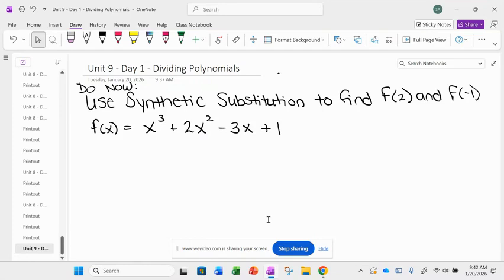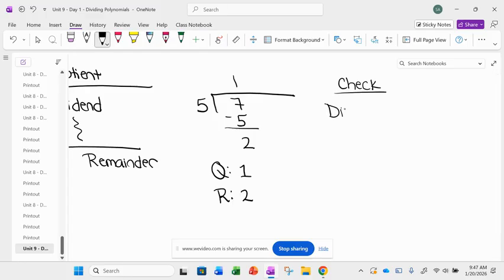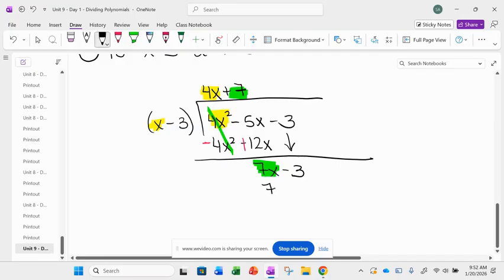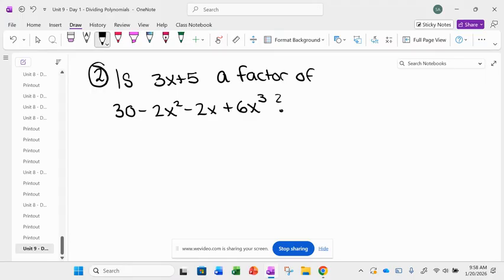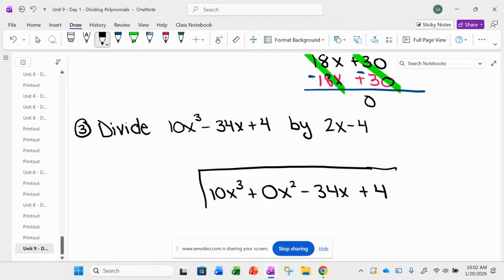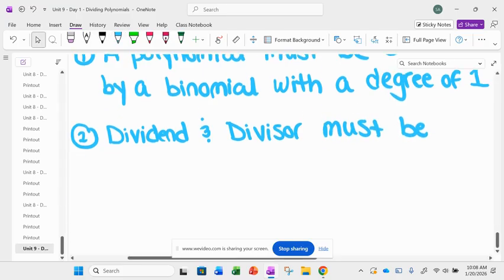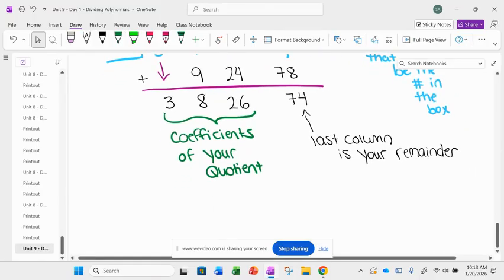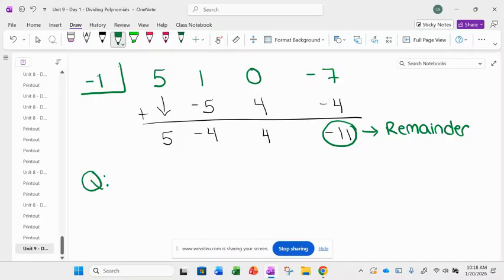Alg 2H - Unit 9 Day 1 Part 1